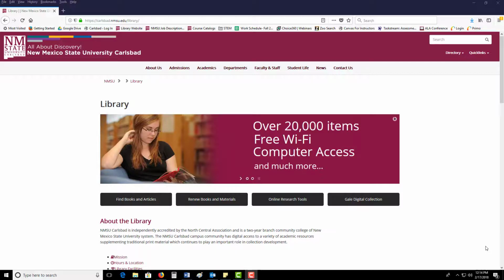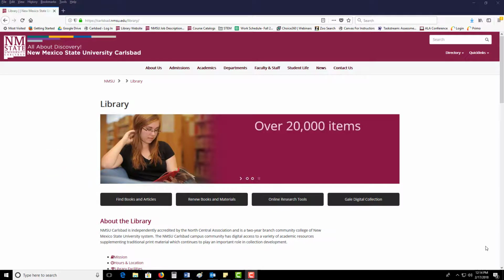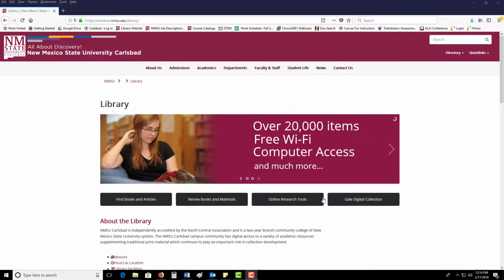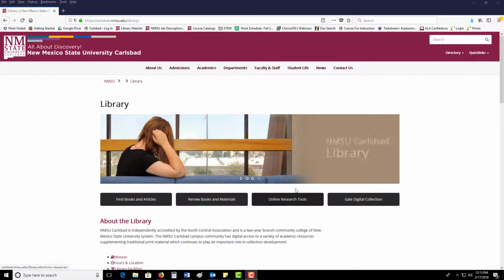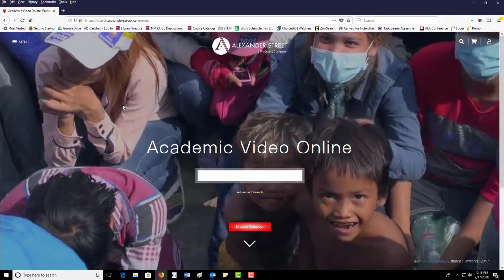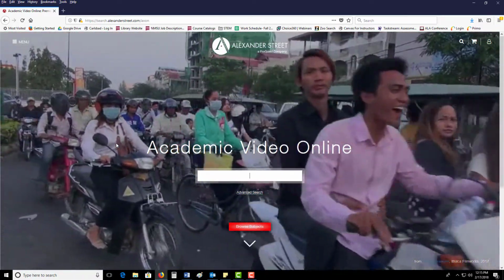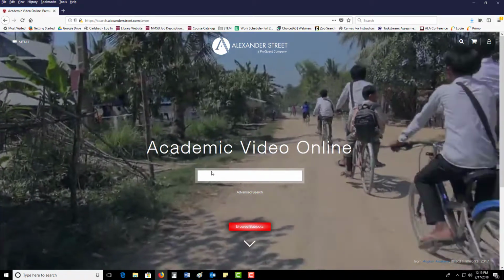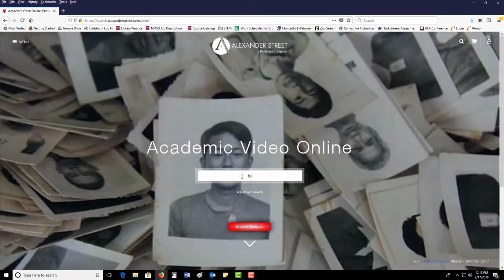Accessing Videos from your library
This tutorial will show you how to access Alexander Street Press videos f rom your library.